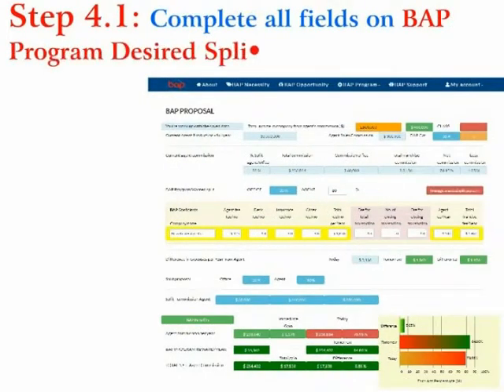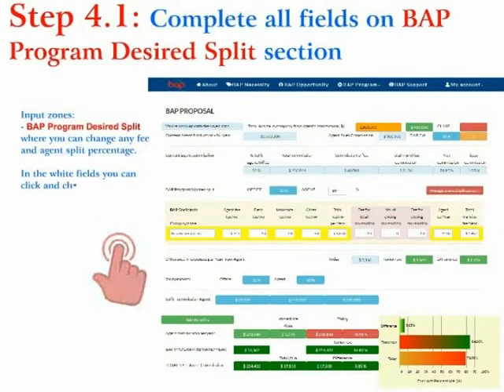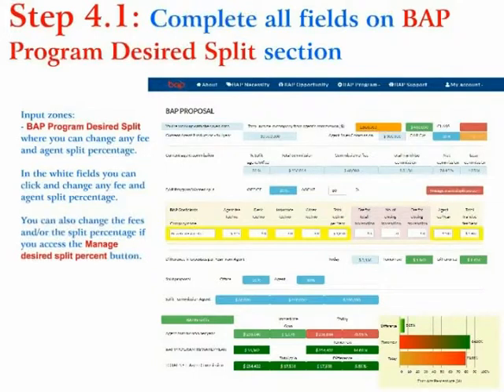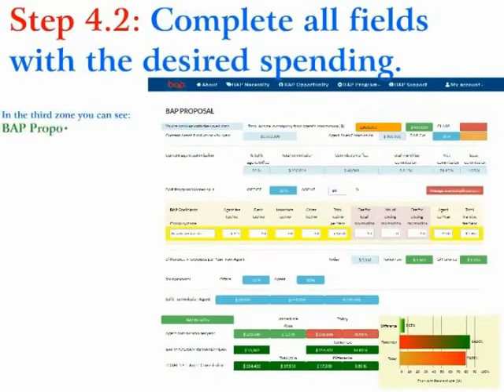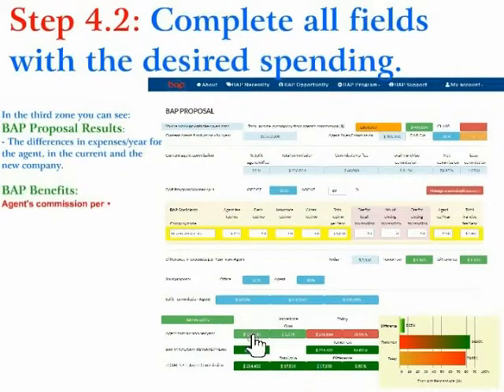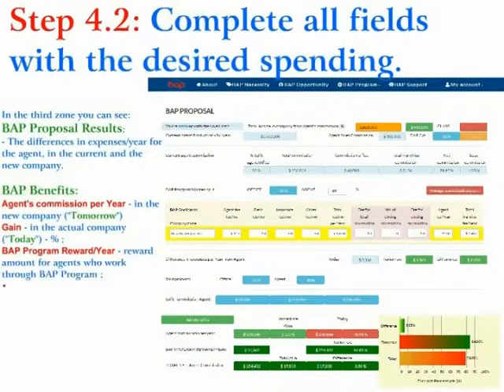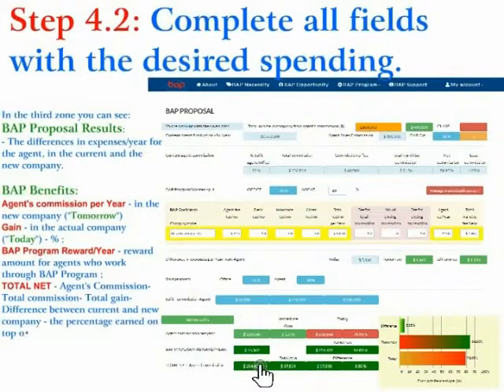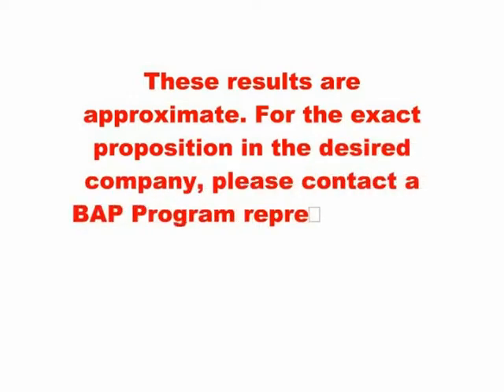BapProgram step 4